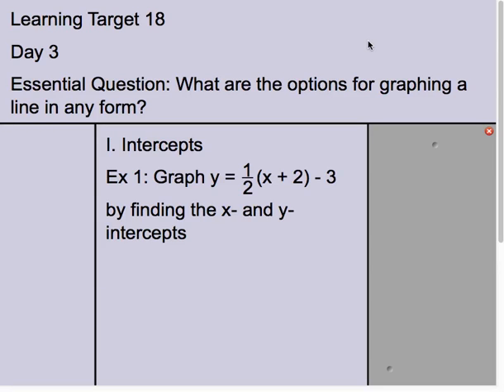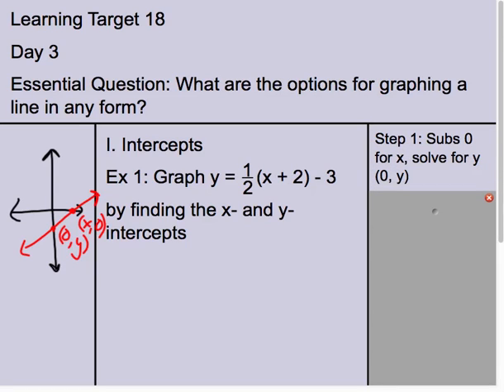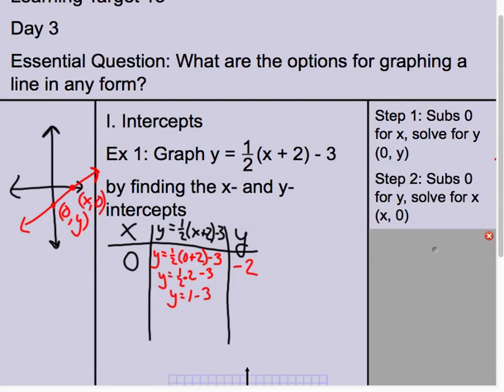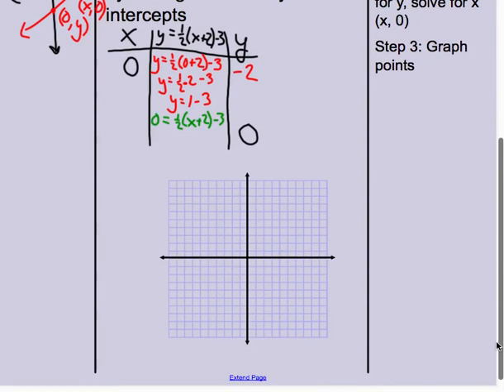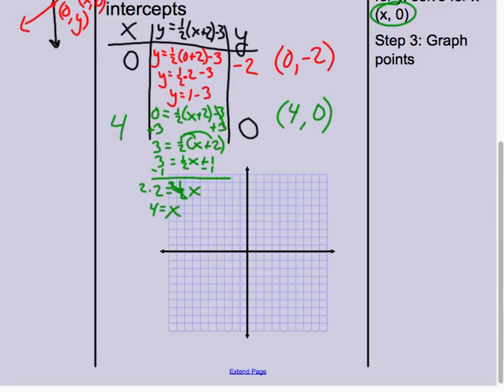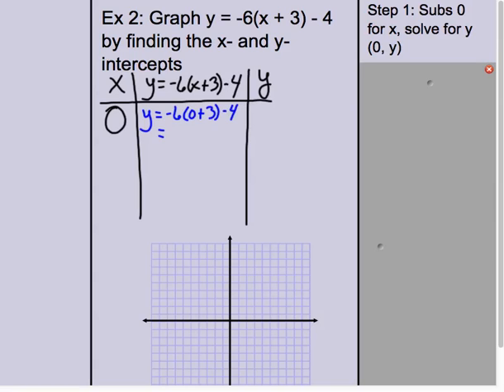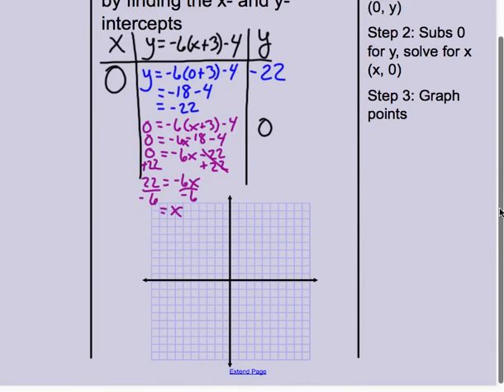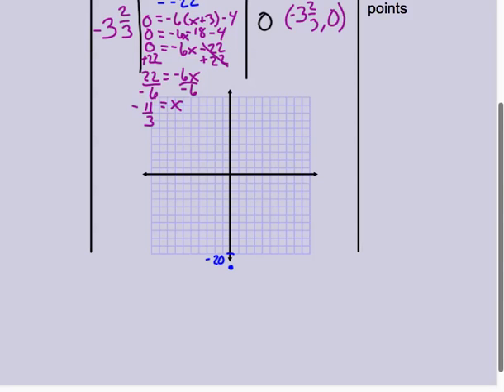Graphing Point Slope by Using Intercepts